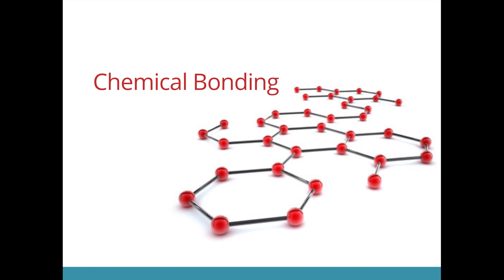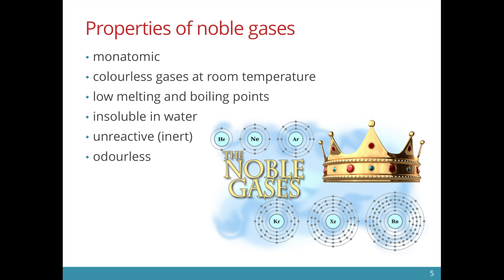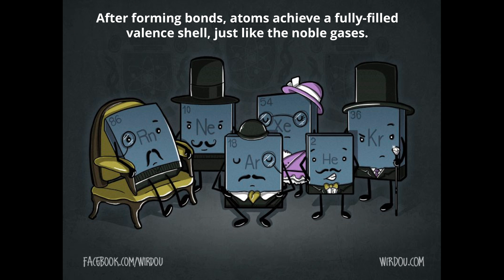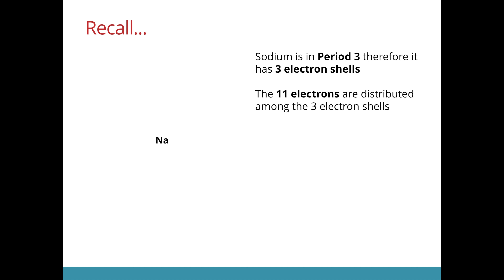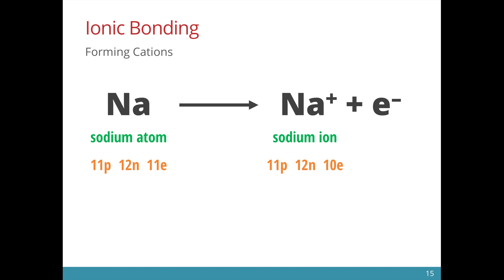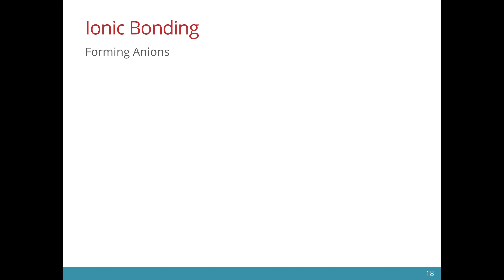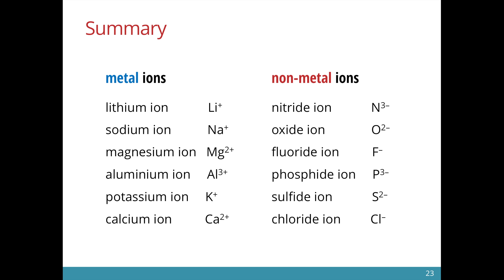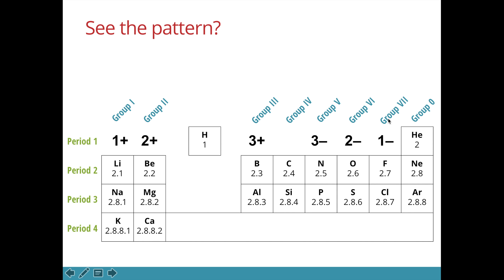Chemical Bonding | Noble Gases and Ion Formation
This video will introduce what noble gases are and how ions are formed when atoms gain or lose electrons to obtain the stable noble gas configuration. You will see briefly how the electronic structure of an ion is drawn.